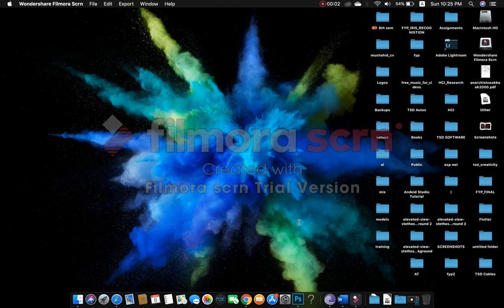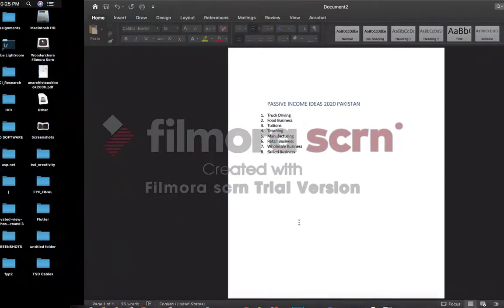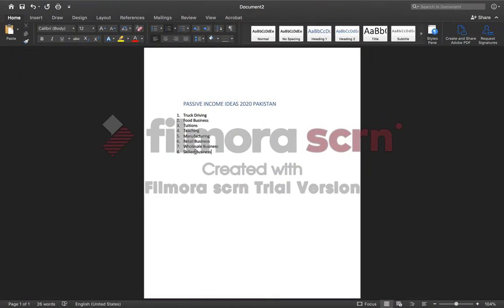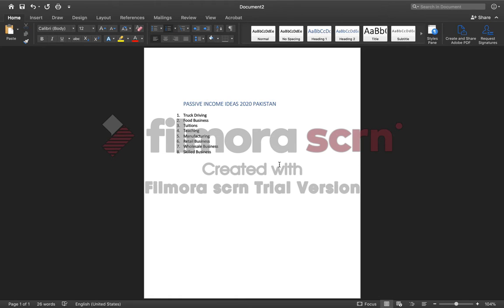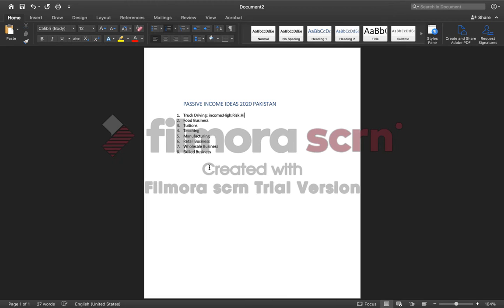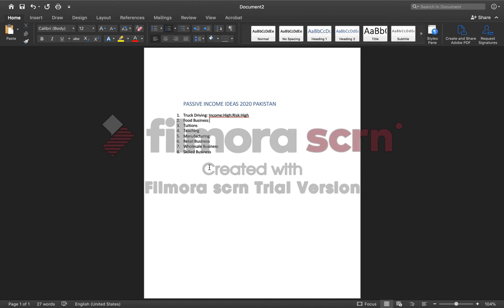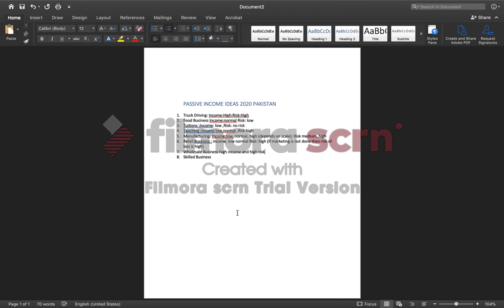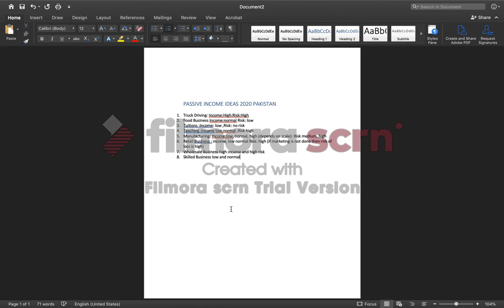PASSIVE INCOME IDEAS 2020 IN PAKISTAN